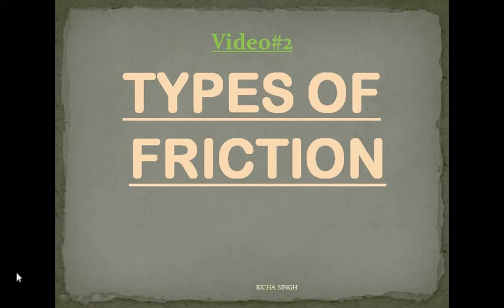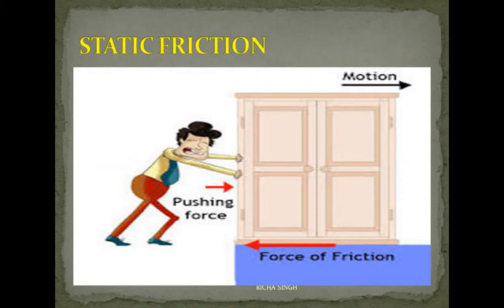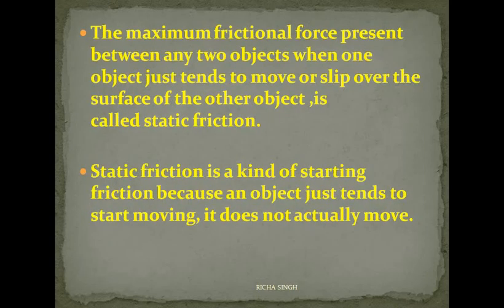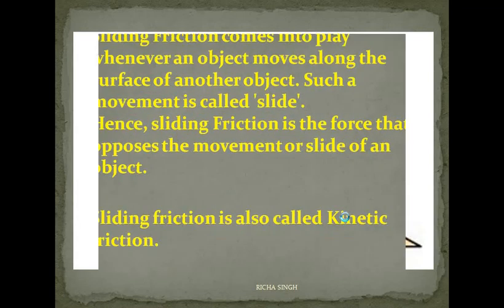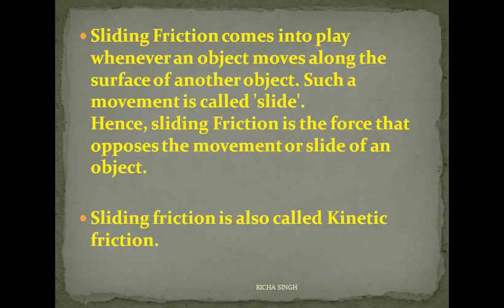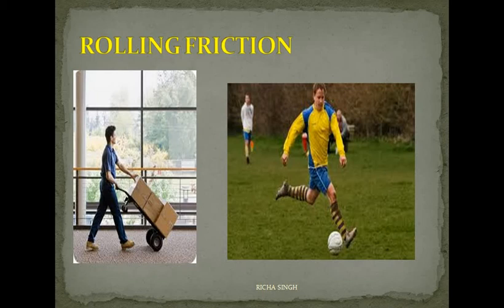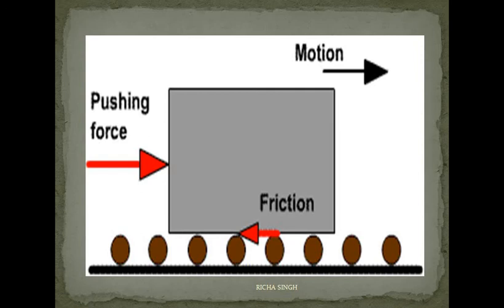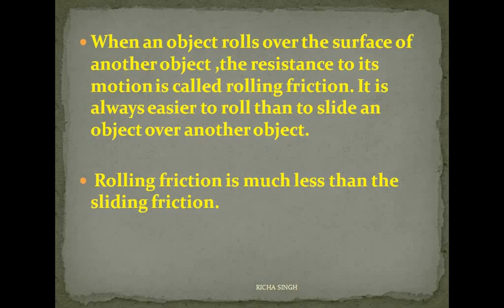Class VIII video 2 Lesson 12 | Richa Singh